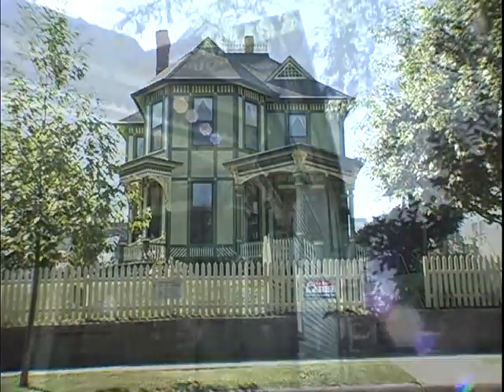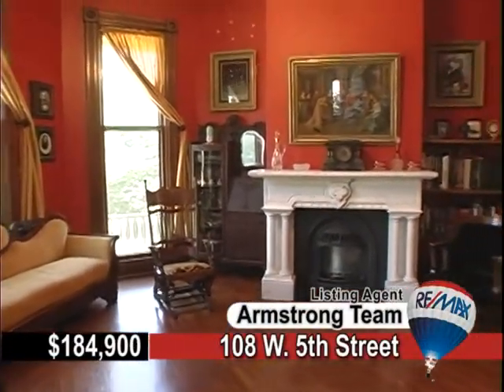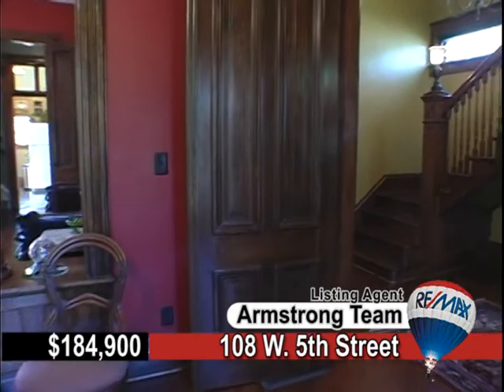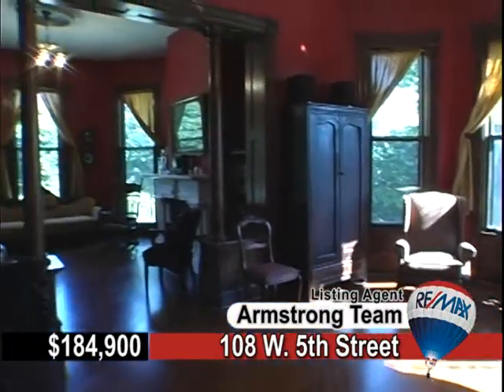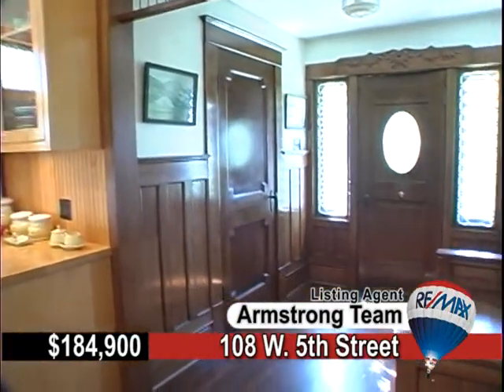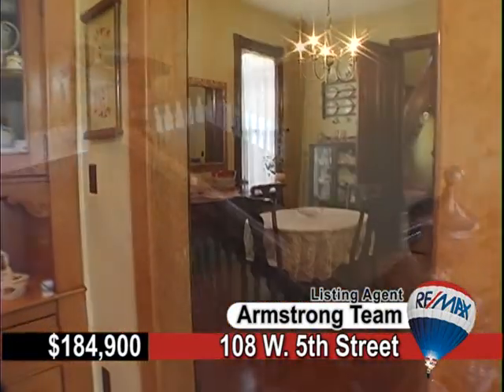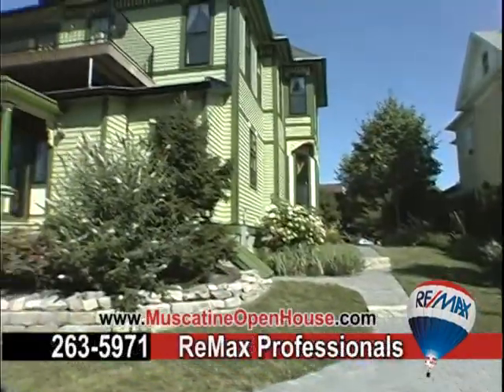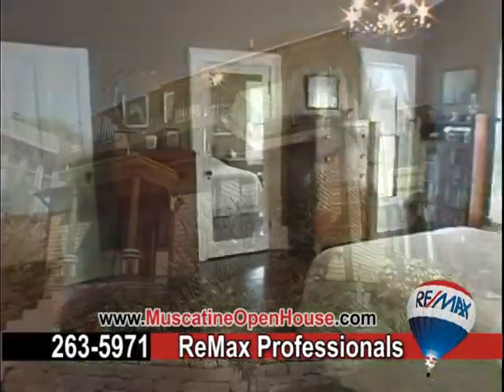108 W 5th Muscatine, IA 52761